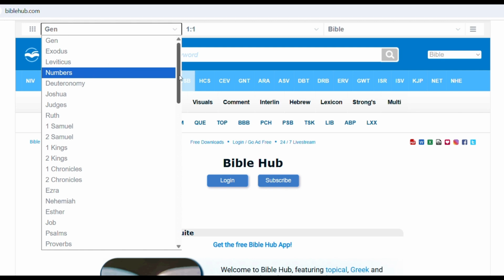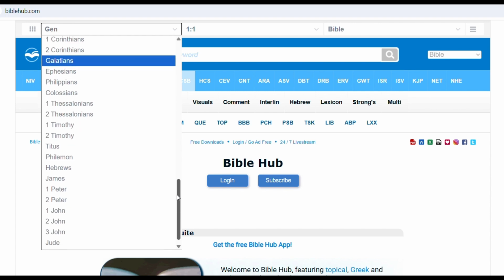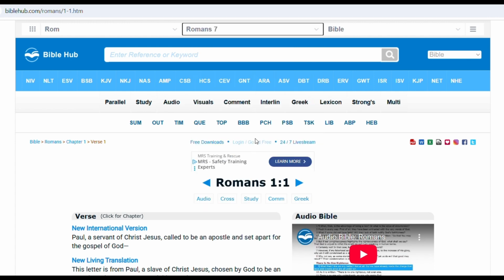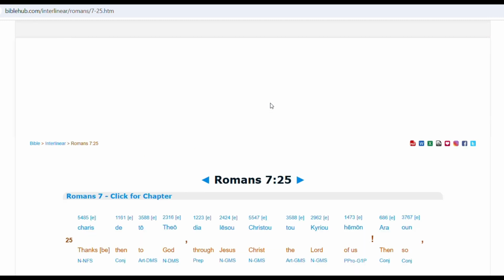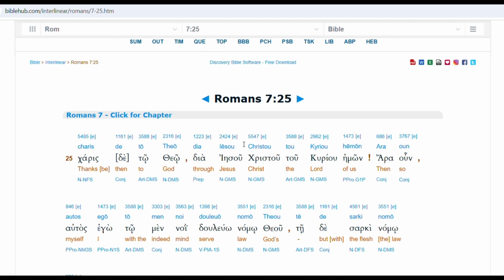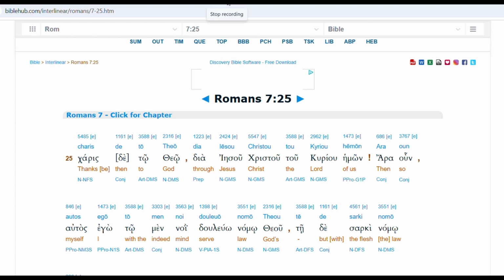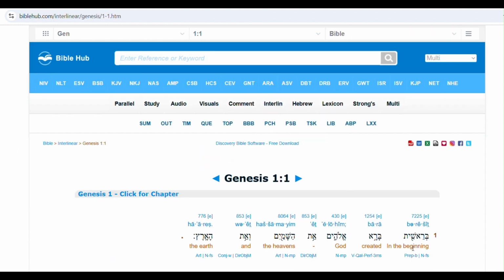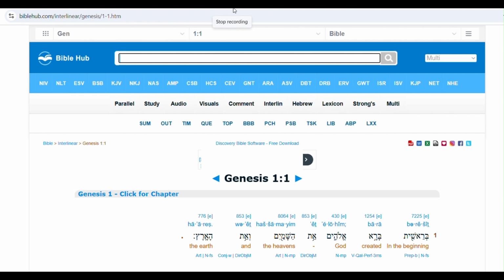How to read a biblical text in its original language without knowing Greek or Hebrew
In this short video I will explain you how to read a biblical text in its original language without knowing Greek or Hebrew.

Please:
- 👍LIKE my video if you found it valuable.
- 🔁SHARE it if you know someone who might enjoy this video.
- 💬COMMENT it: your thoughts and questions are welcome